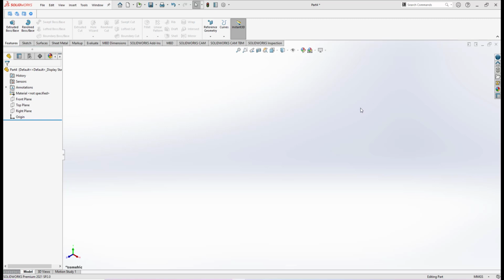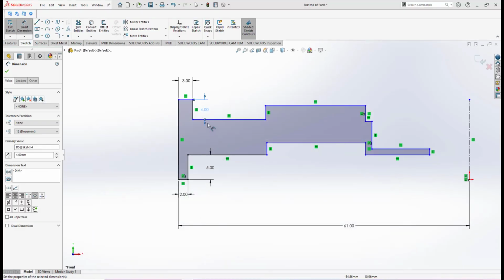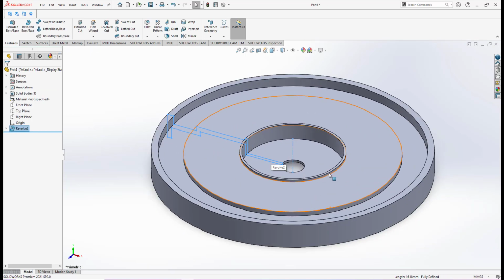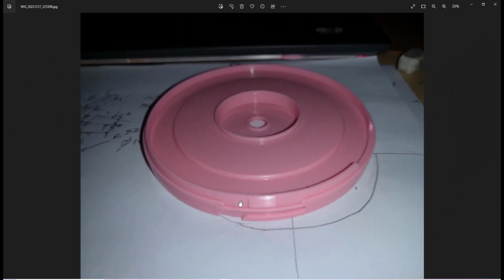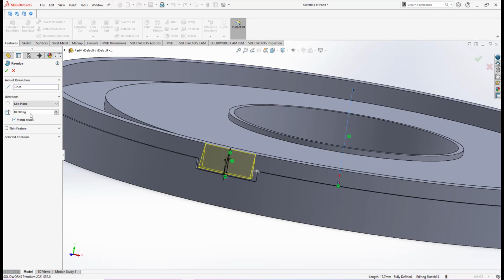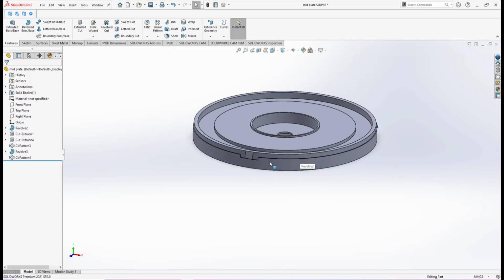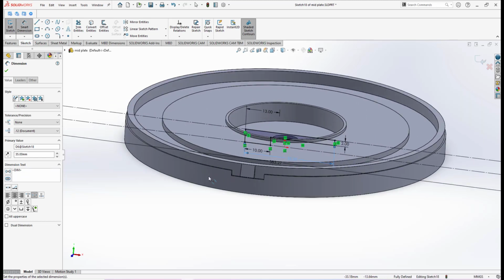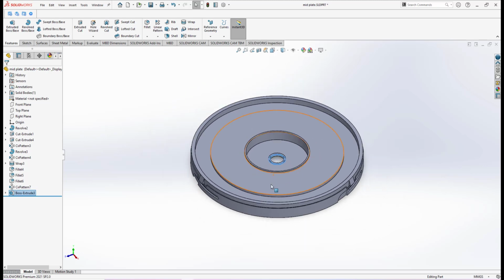Middle Plate Modelling of Mini Blender in Solidworks (part 4/15)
Assalam. Middle plate modelling of Mini Blender in Solidworks. The use of "Wrap" command to make cylindrical wrap of the slot on the cylindrical surface of the mid-plate. I hope it helps.